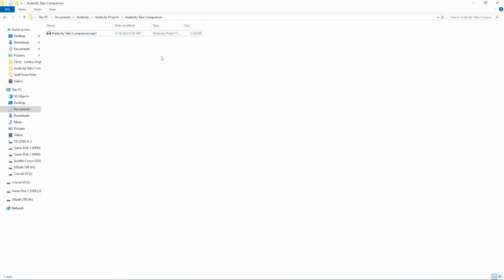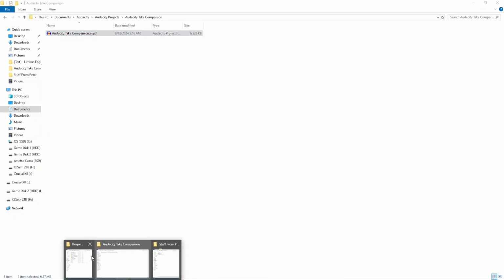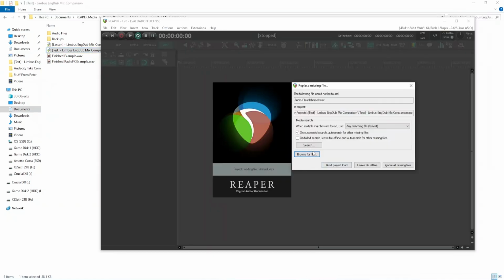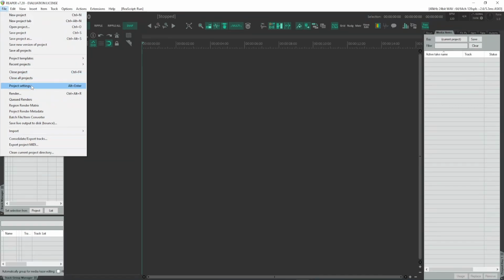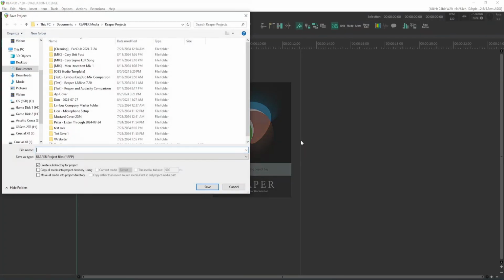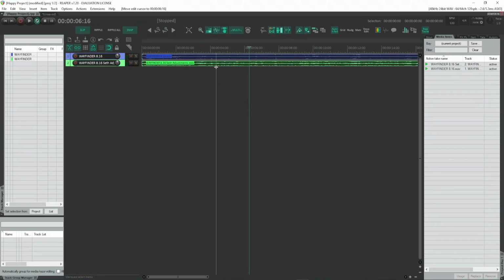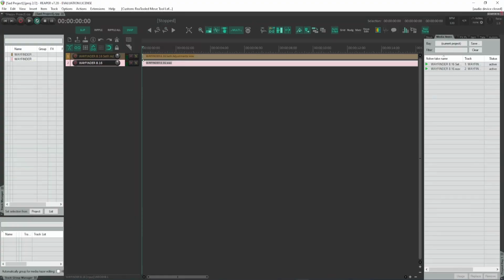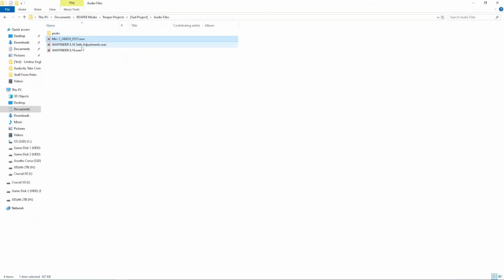Reaper File Management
These videos were made as a part of the LimbusDub I helped Mix, Master and provide tech help for the last two years.

Links:

- Update: The way you install ReaTooled ahs changed, just follow Brendans instructions!